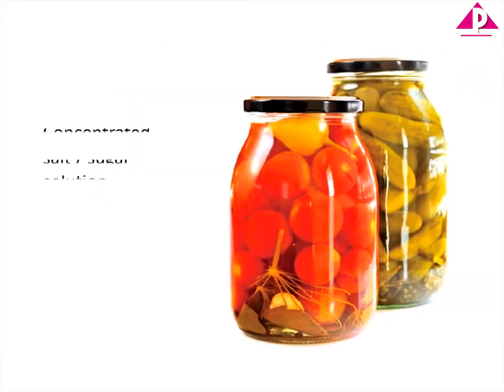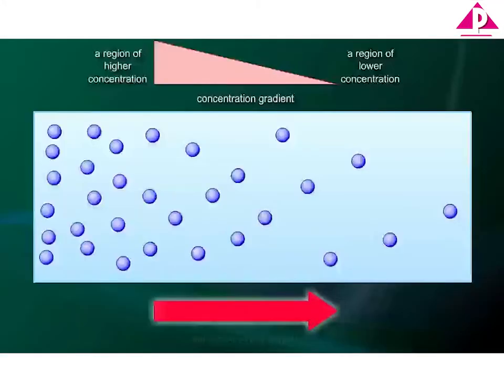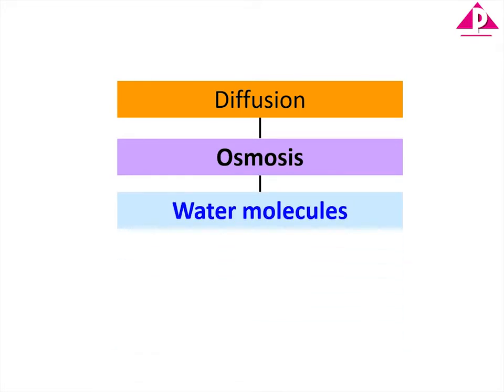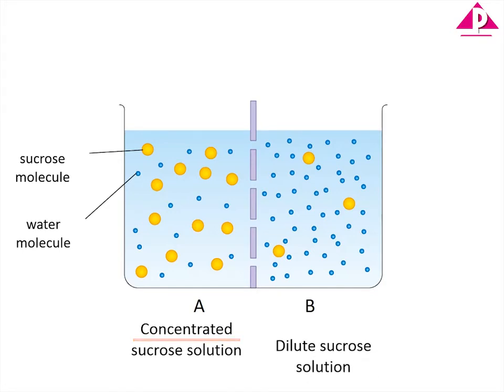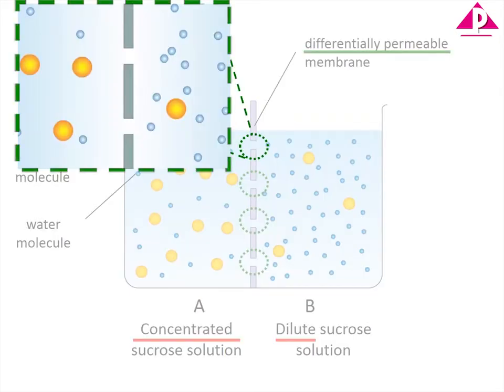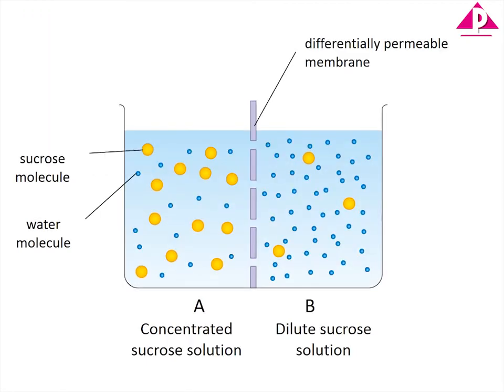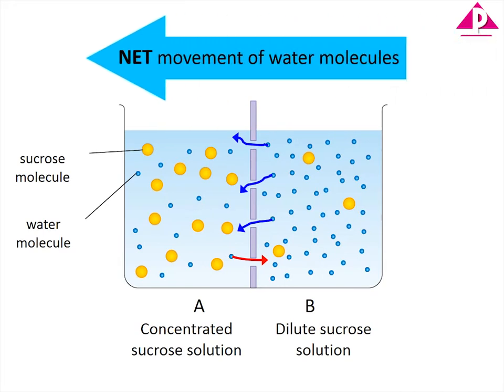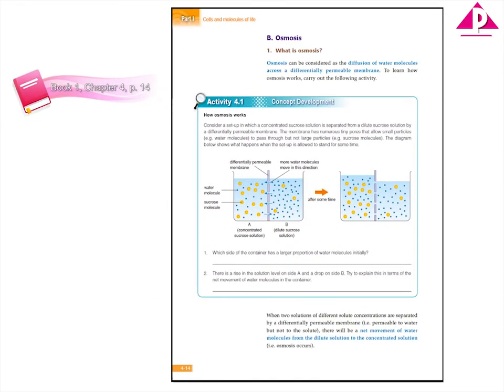What is osmosis? (Part 1)